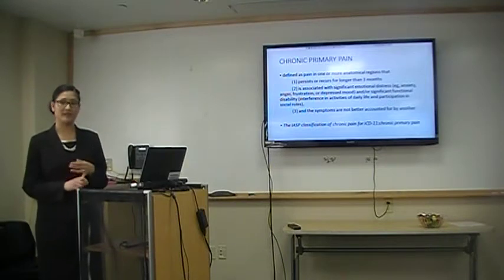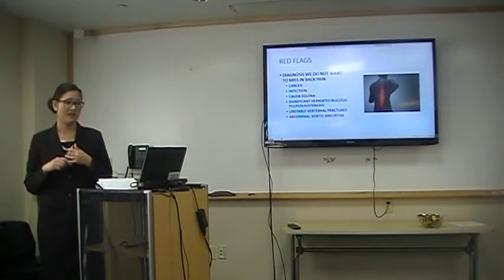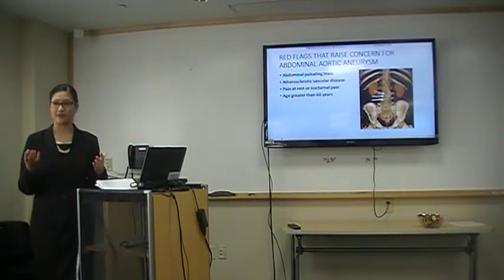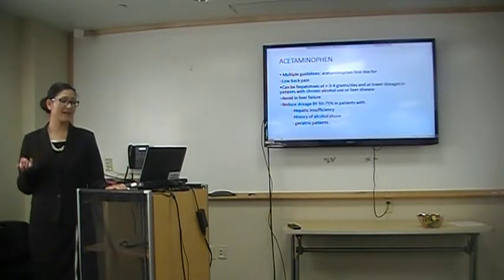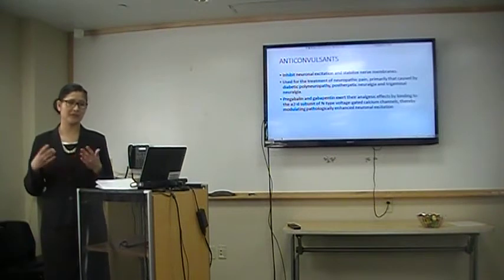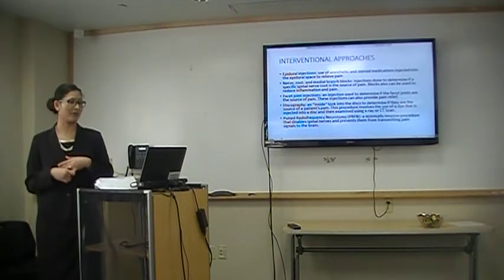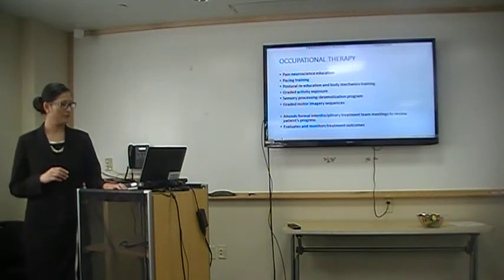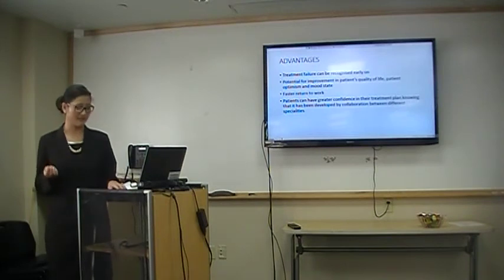Dr Ona Rehab Summit 2019